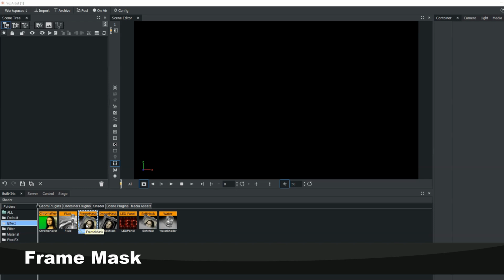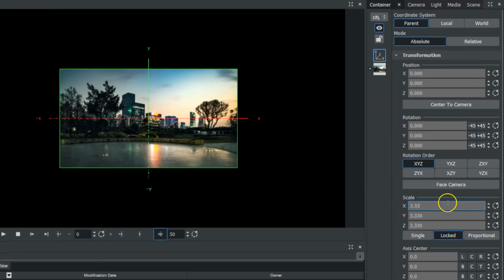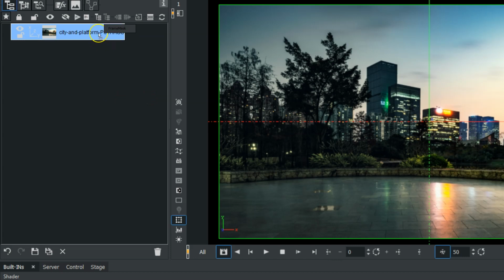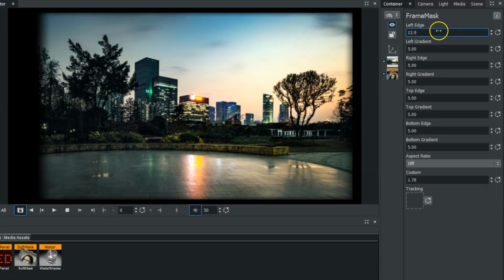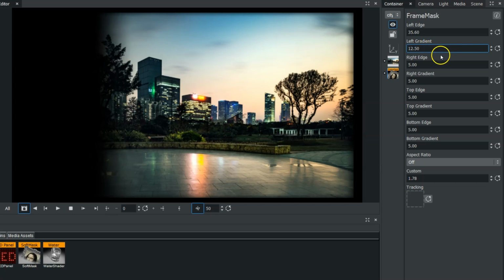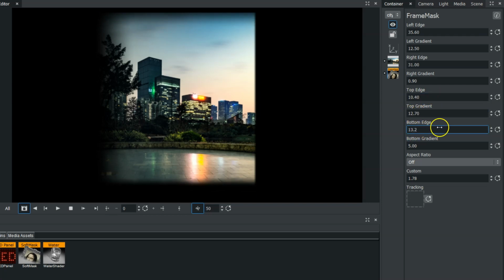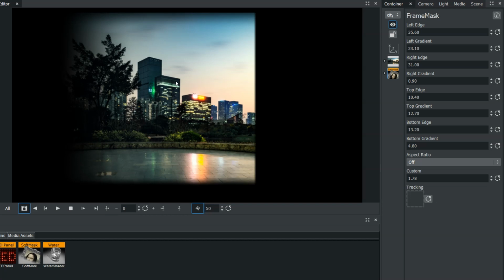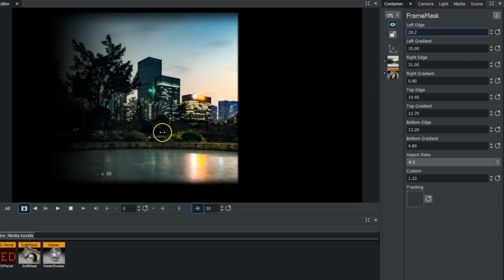Vizrt 4 Frame Mask Tutorial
The Vizrt 4 Frame Mask Shader will allow you to create a square mask around any container. This mask can be adjusted on the top, bottom, left and right sides. Furthermore, the mask's gradient can be adjusted on each side as well.

The Frame Mask shader is found in the Built-Ins window, the Shader tab ad Effect folder. Once you drag it onto a container you can click on the icon to go into the Frame Mask properties editor. From here you can adjust each side of the mask.